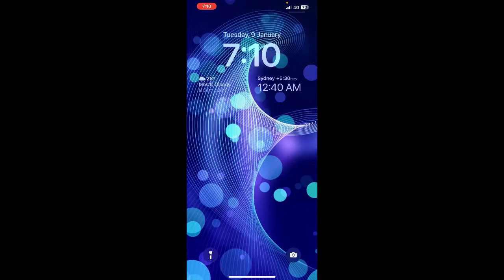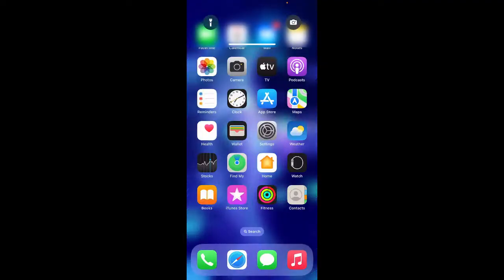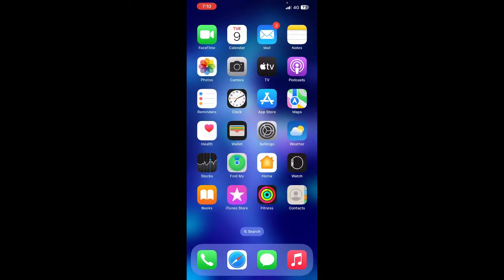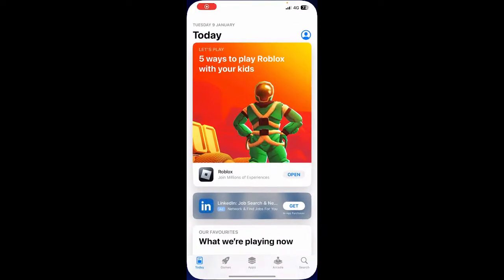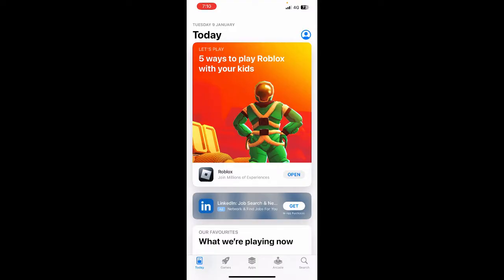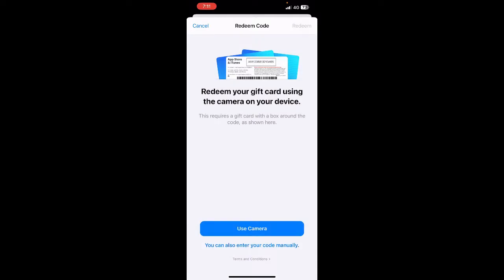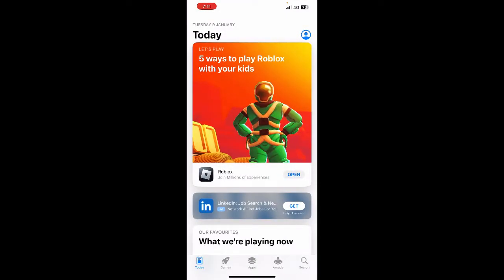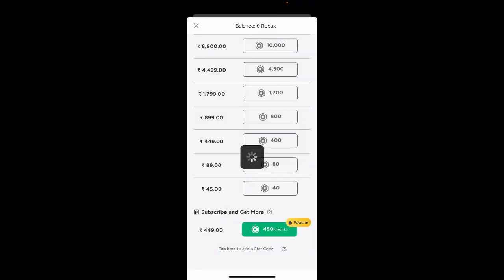How to use Apple gift card on Roblox (Best Method)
Learn the best method to use your Apple gift card on Roblox in this tutorial video! We'll guide you step-by-step on how to redeem your gift card and use it to purchase Robux and other items on the popular gaming platform. Don't let your gift card go to waste, watch this video now to learn how to use it on your favorite games!